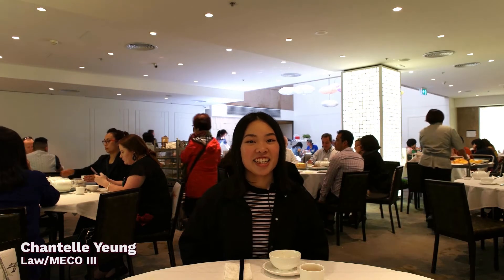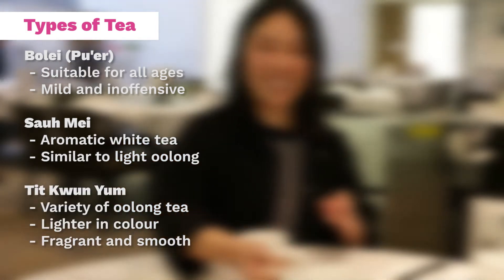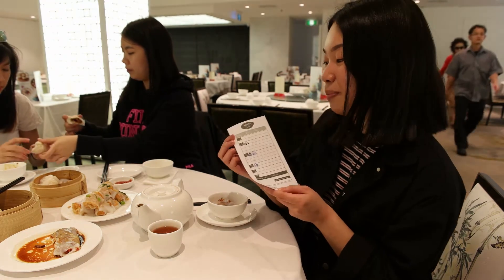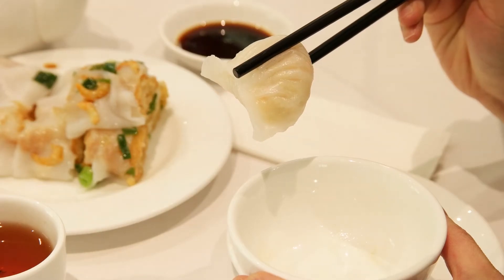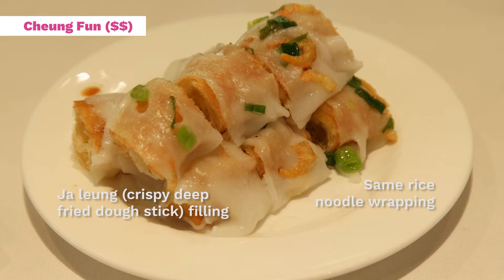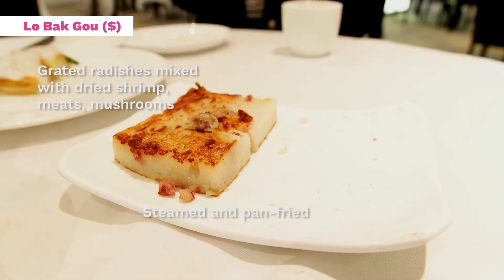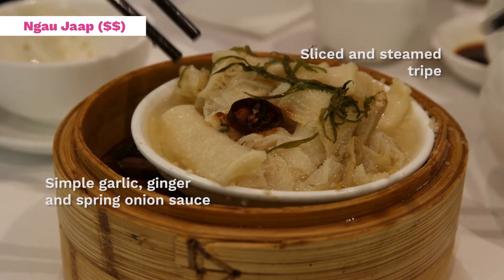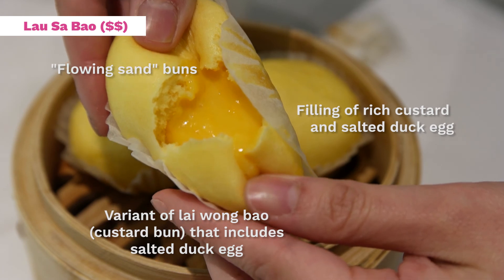Yum Cha 101